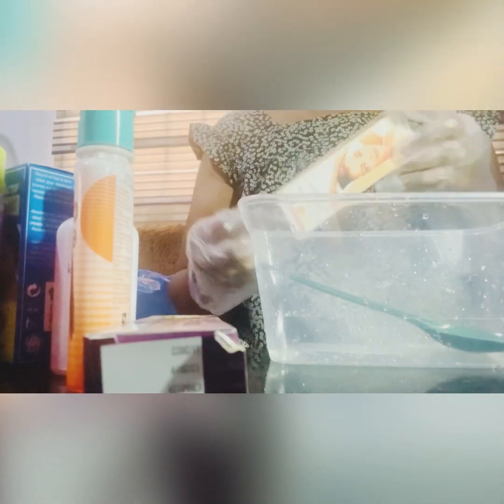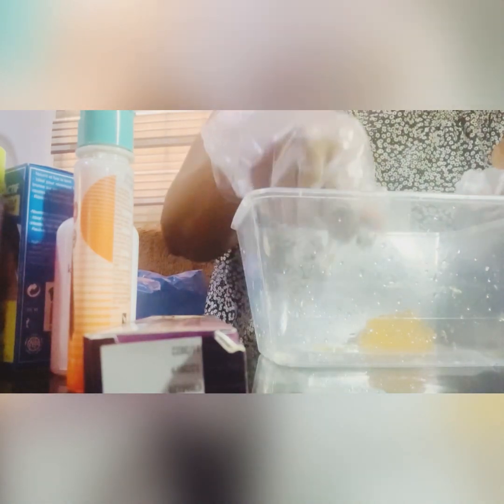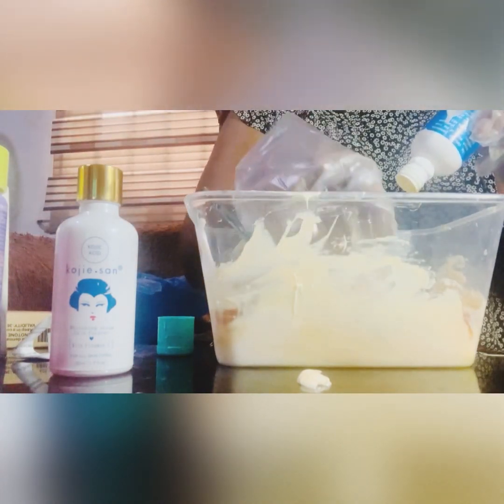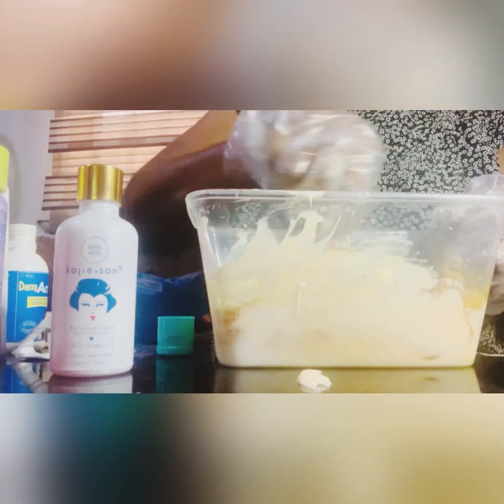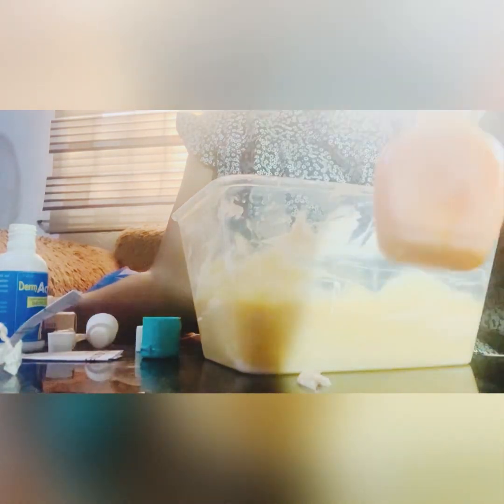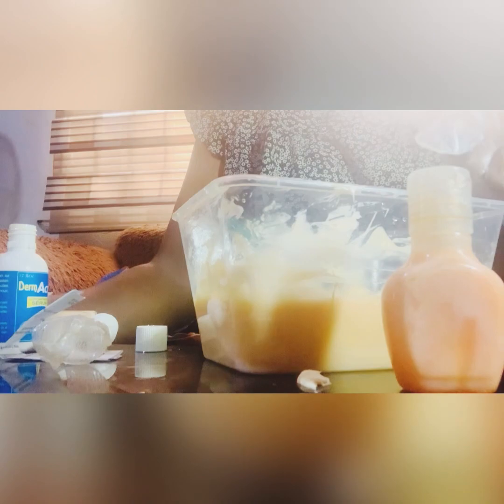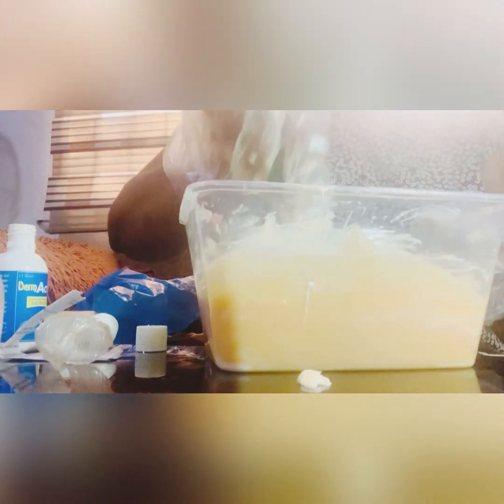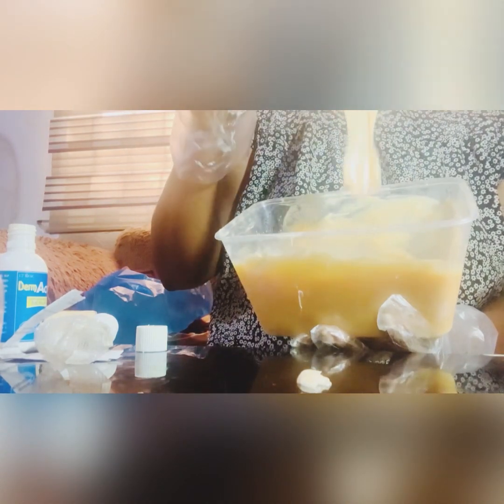Toning body milk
Carowhite oil
Ct+ lotion
Kojic Sam serum
Cameroon Asia oil
Globatin cream
Anty spot cream
Menotone tube
Derm active oil
Glow and white oil

Training link Group